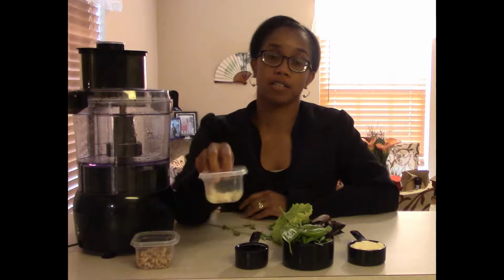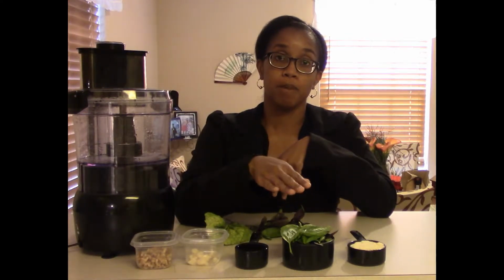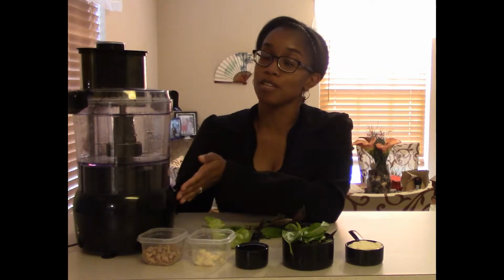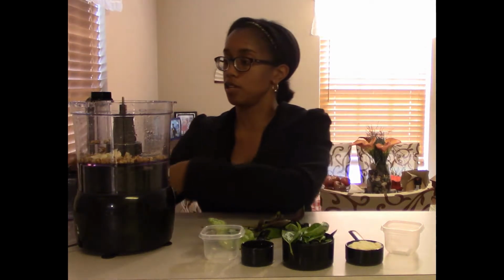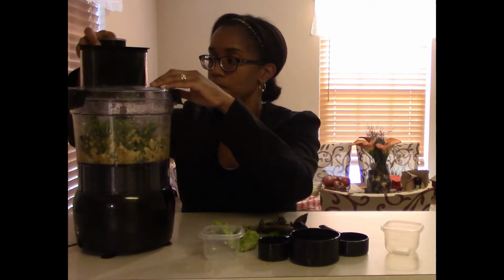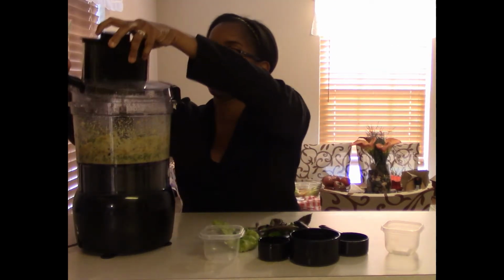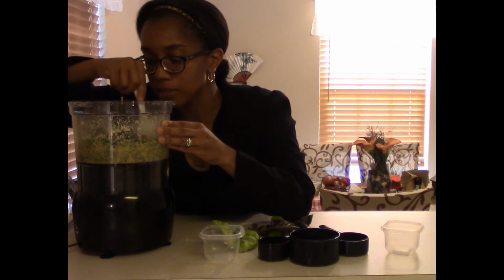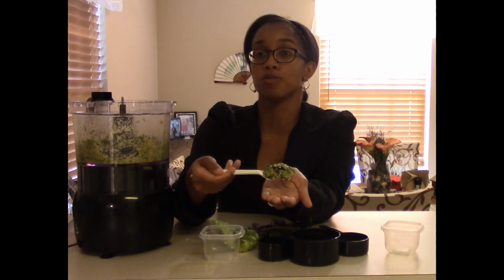How to Make Basil Pesto